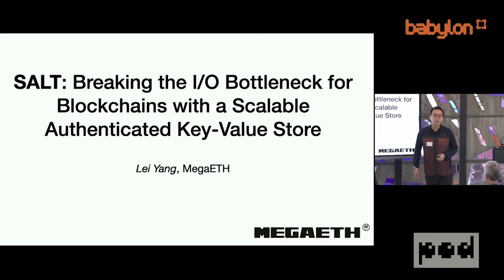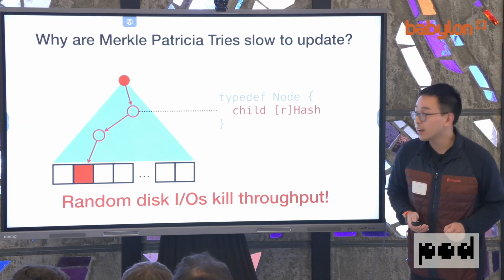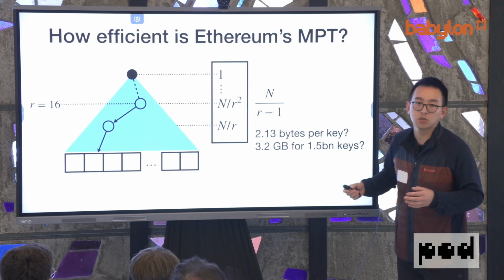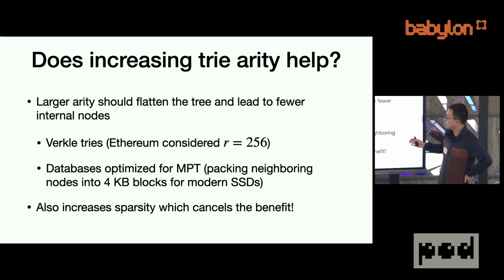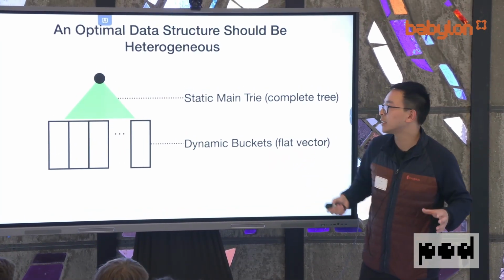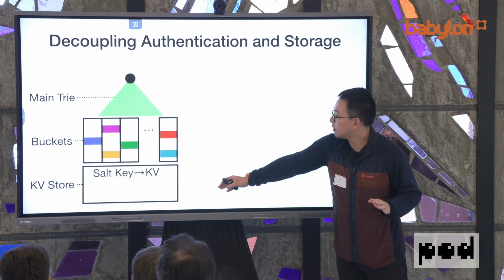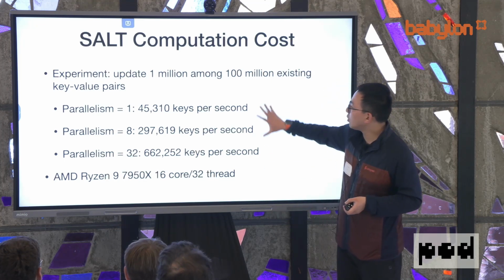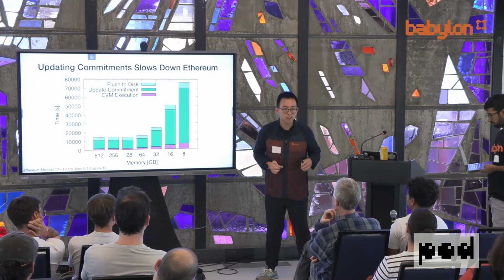Lei Yang — Breaking the I/O Bottleneck for Blockchains with a Scalable Authenticated Key-Value Store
Lei Yang — MegaETH

SALT: Breaking the I/O Bottleneck for Blockchains with a Scalable Authenticated Key-Value Store

An authenticated key-value store (AKVS) is a key component of a blockchain that not only stores the state as key-value pairs but also provides a way to cryptographically prove the existence and value of a key without revealing the entire dataset. The AKVS is often considered the most critical bottleneck in many high-performance blockchains because common designs, such as the Merkle Patricia Trie (MPT), incur significant random disk I/O when updating their state roots. To solve this critical bottleneck, we propose SALT (Small Authentication Large Trie), a novel AKVS that is highly memory- and I/O-efficient. For up to 3 billion key-value pairs, SALT's authentication layer requires only a 1 GB memory footprint, and it scales smoothly to tens of billions of items. Thus, SALT can fit entirely in the memory of most modern machines, relieving blockchain nodes of expensive random disk I/Os. In fact, SALT is the first AKVS to scale to tens of billions of items and completely eliminate random disk I/Os during state root updates, all while maintaining its low memory footprint. Our key insight behind SALT is that existing state tries become space-inefficient as their depth increases. Even when a sub-trie is sparse and contains only a few leaves, these designs still suffer from significant overhead for storing internal nodes (mainly their cryptographic commitments). As a result, we propose to "flatten" these sparse sub-tries using strongly history-independent (SHI) hash tables. This approach yields an elegant state trie design with a shallow, regular structure that can be stored and updated efficiently.

Science and Engineering of Consensus Workshop